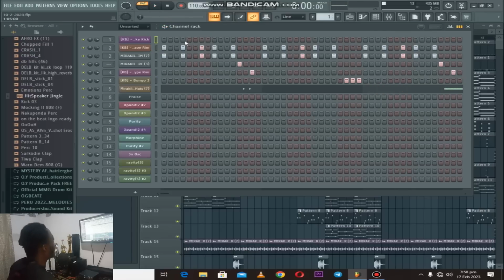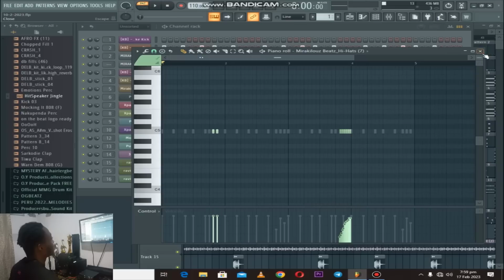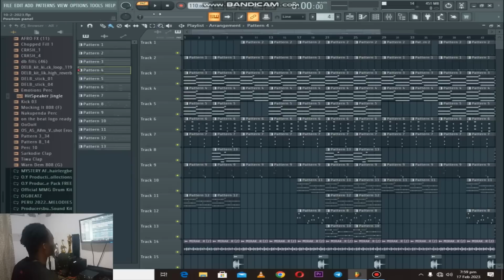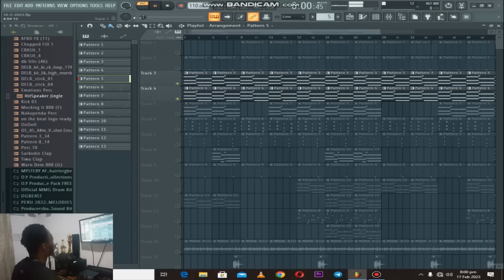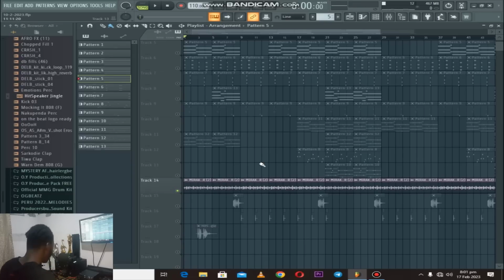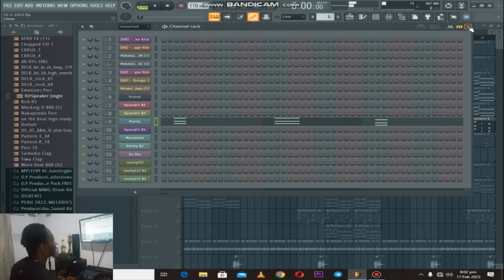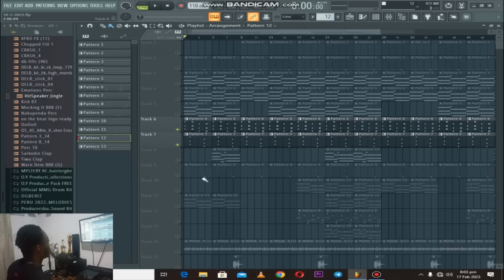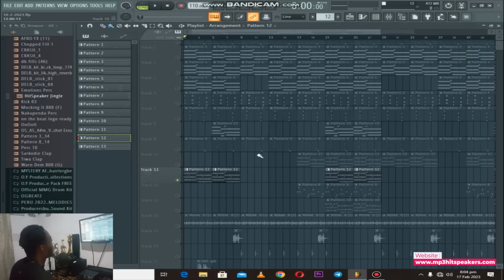How to make an Afrobeat Dance instrumental 2023 || D2S GH x Bnxn x Wizkid x Ayra starr Type Beat FLP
Are you looking to make an Afrobeat Dance Instrumental? Look no further! In this video, I will show you step-by-step how to make an Afrobeat Dance Instrumental. From selecting the right sounds to mixing and mastering, I will guide you through the entire process. So, if you want to learn how to make an Afrobeat Dance Instrumental, this video is for you!
kizz daniel type beat,oxlade type beat

Please Give Your Comments for the next uploaded tutorials